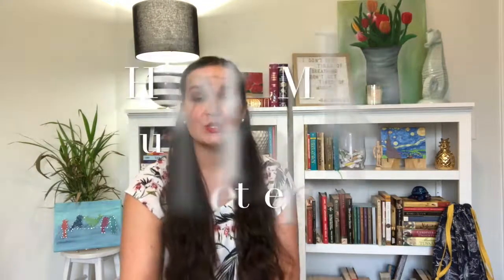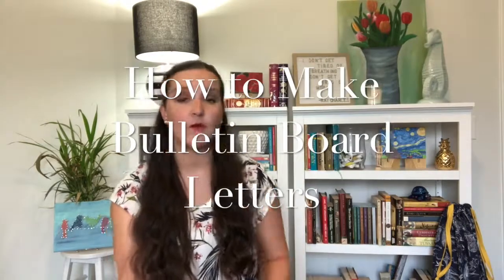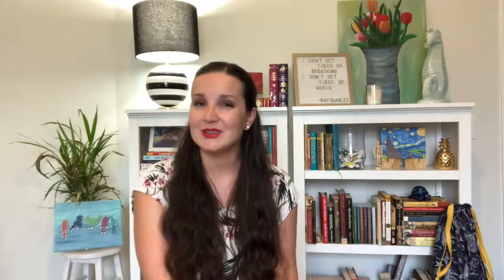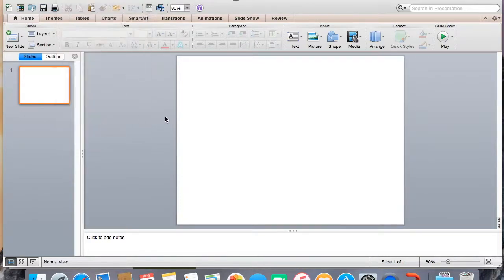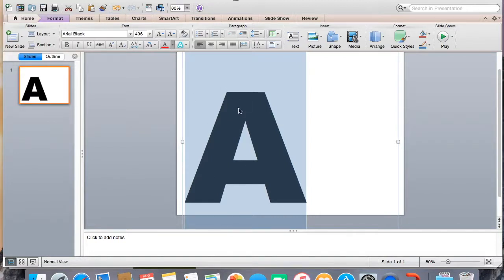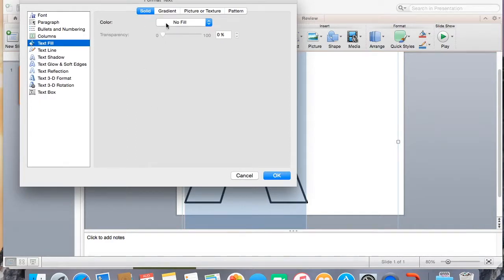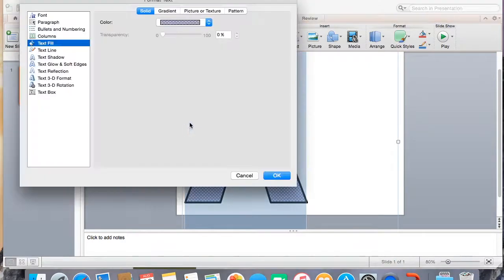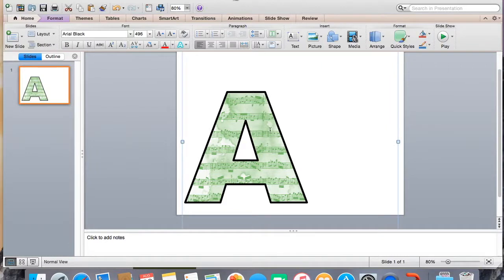HOW TO MAKE BULLETIN BOARD LETTERS IN POWERPOINT Teacher Bulletin Board Hack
Want to know a secret? I hate bulletin boards. Like, I really hate them. So I am looking to make them as easy as I possibly can. For me, that includes making bulletin board letters from my computer.

In this video, I show you how to make bulletin board letters that are empty on the inside, filled with color, or filled with pictures.

You can also get music note letters or map letters for free down below!

Happy teaching!
Becca

Helpful links:
*Need a website? I use Siteground for mine!
*Need Pinterest or Instagram help? I use Tailwind and love it!
*Get free money with Ebates/Rakuten (this is how I paid for my blog!)
*Get free money with Ibotta app with code stwtw
*Get free money with Fetch Rewards with code AU0ER

Want to get access to exclusive content? Sign up to join my FREE RESOURCE LIBRARY. Once you sign up, you can download and use any of the content in the library. New things are being added every few weeks, so make sure you check back for more FREE stuff!

Painting in the background